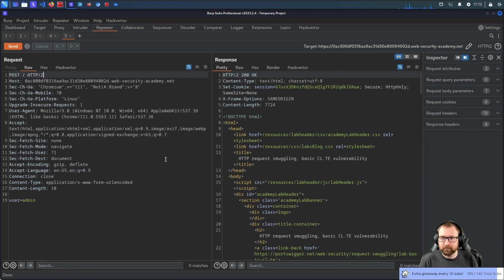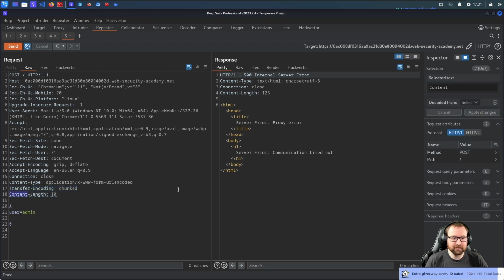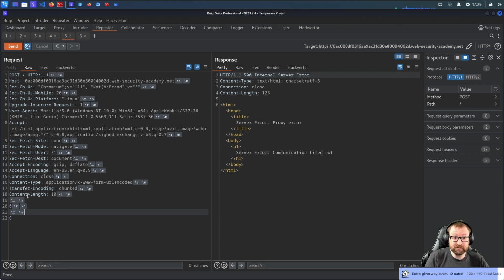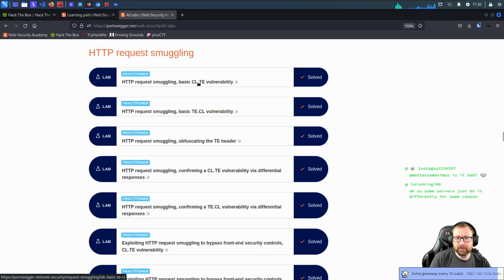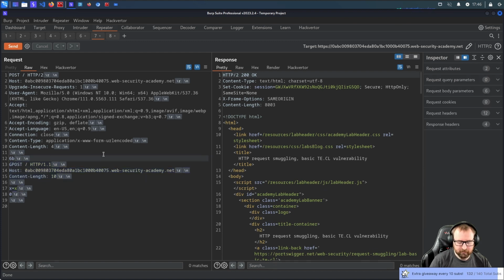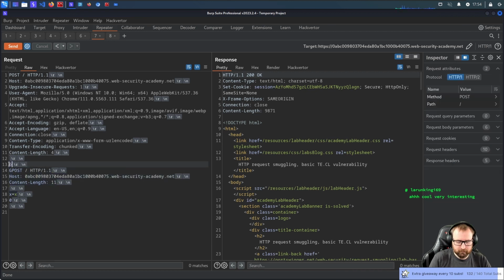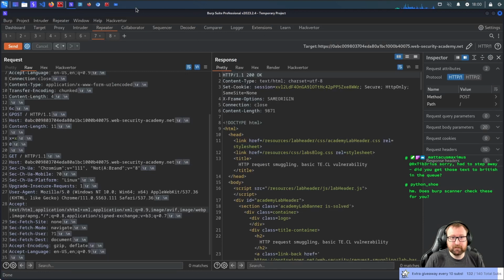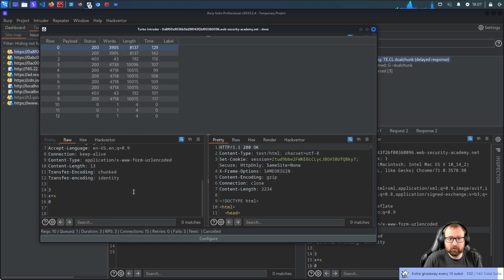Portswigger Web Academy - HTTP Request Smuggling - Explanation & Lab Walkthrough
In this video, Tib3rius explains HTTP Request Smuggling in detail, and completes three HTTP Request Smuggling labs from Portswigger Web Academy.

0:00 - Introduction
0:20 - Starting the CL.TE HTTP Request Smuggling lab.
1:10 - Overview of HTTP Request Parsing.
5:19 - Overview of Content-Length and Transfer-Encoding.
10:29 - How HTTP Request Smuggling can occur.
11:18 - Exploiting CL.TE HTTP Request Smuggling.
14:52 - "Visual" explanation of CL.TE Request Smuggling using a text editor!
20:17 - Starting the TE.CL HTTP Request Smuggling lab.
23:49 - Exploiting TE.CL HTTP Request Smuggling.
31:33 - Exploiting TE.CL HTTP Request Smuggling properly.
34:19 - Starting the TE.TE HTTP Request Smuggling lab.
34:41 - Explanation of TE.TE HTTP Request Smuggling.
38:06 - Using the HTTP Request Smuggler extension to find the vulnerability.
42:51 - Exploiting TE.TE HTTP Request Smuggling using the extension.
45:32 - Outro